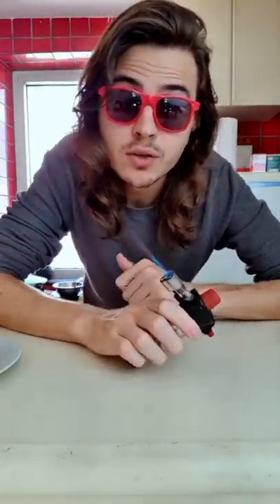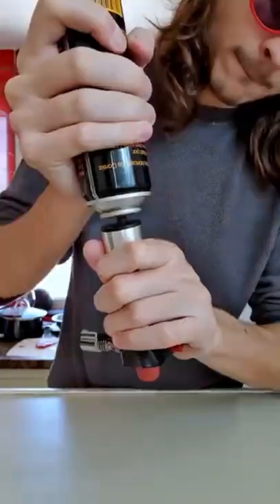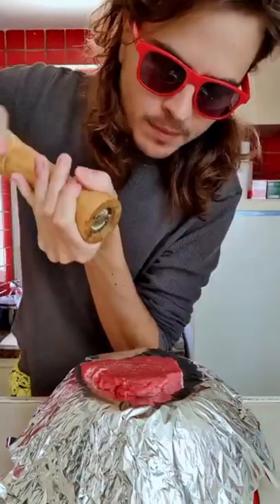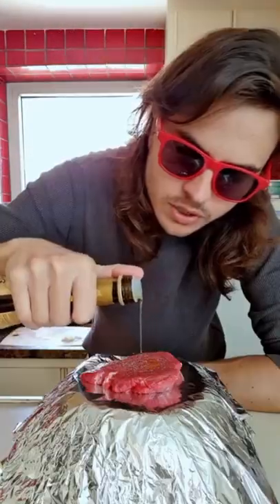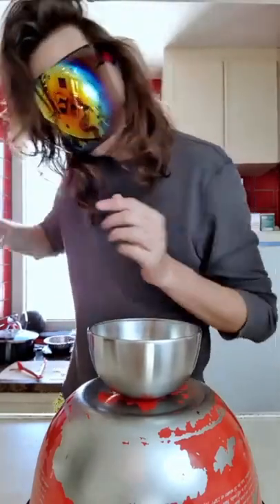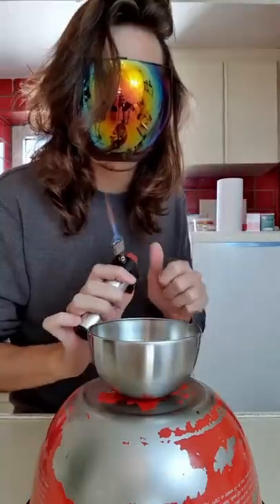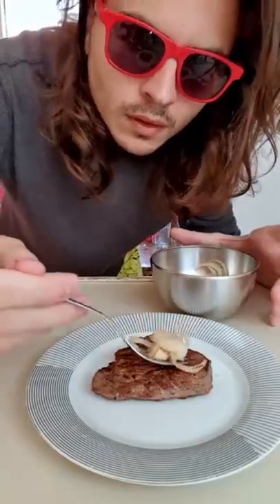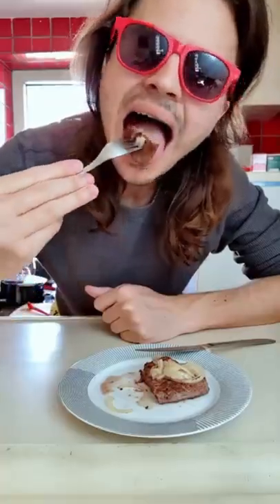STEAK MADE IN THE BLOWTORCH - Surprising result!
Let's cook beef using only a blowtorch. Is it possible to make this work in any way?

This time we didn't have much to do. Meat, pepper, salt and olive oil to seasoning. High temperature with the blowtorch on the meat. And to follow, I cooked some onions to complement the recipe and and not make it so simple.

I do not recommend you do this at home.